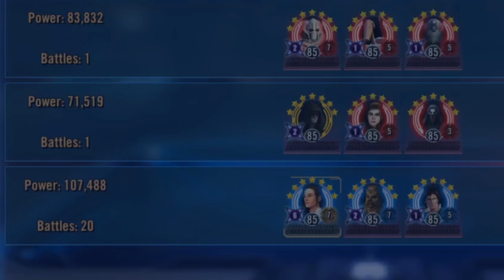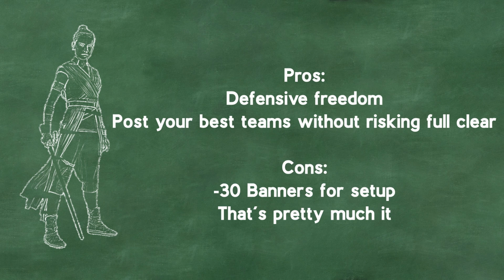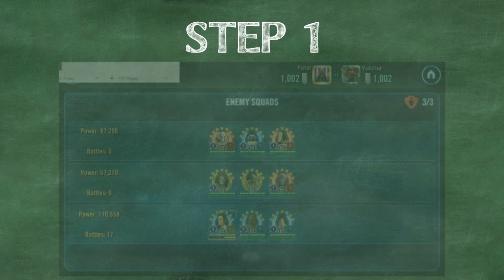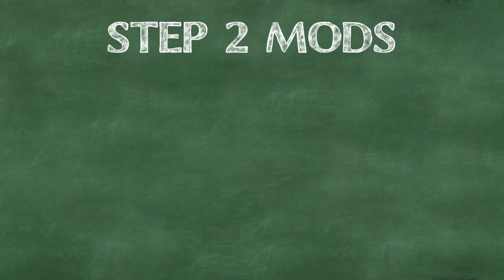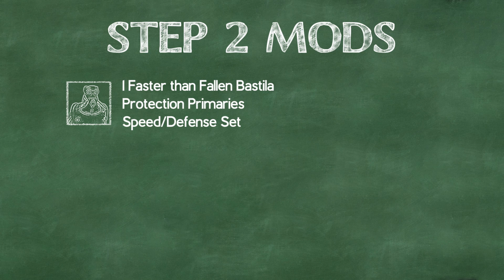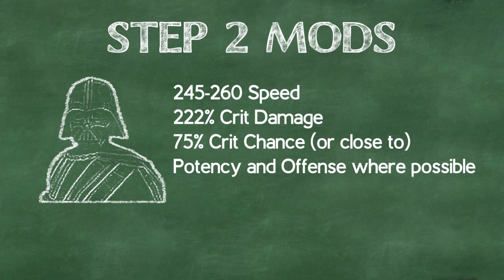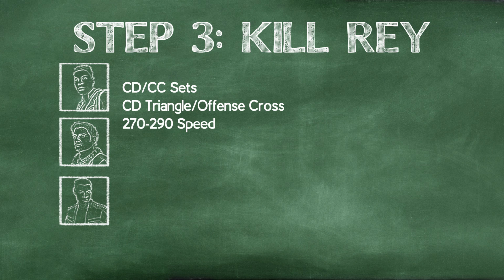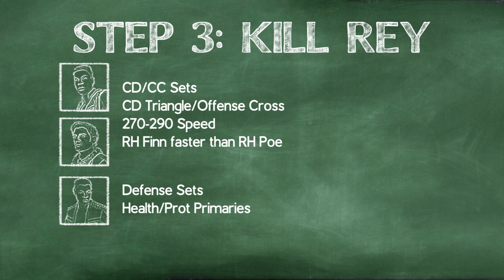Conquer 3v3 Rey w/o Event Characters!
No, this doesn't mean I like 3v3.

0:00 Intro
0:42 Pros and Cons
0:56 Step 1: Rey Setup
1:46 Step 1: Rey's Health Mechanics
2:55 Step 1: Rey/Han/Chewie Setup
3:55 Step 2: Vader/BSF/Wat
4:18 Step 2: Modding + Turn Order
5:59 Step 2: Execution
7:10 Step 3: Rey Re-Setup
7:26 Step 3: Finn Kill Team
7:39 Step 3: Modding + Turn Order
8:27 Step 3: Execution
9:00 Outro + 2 GL Defense